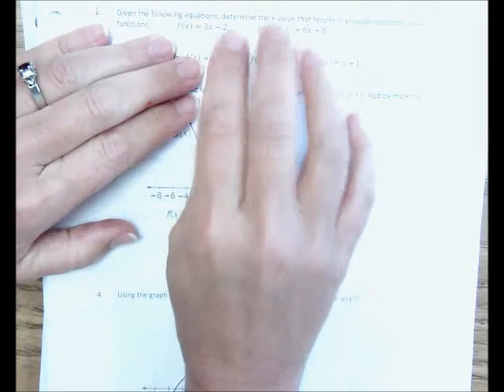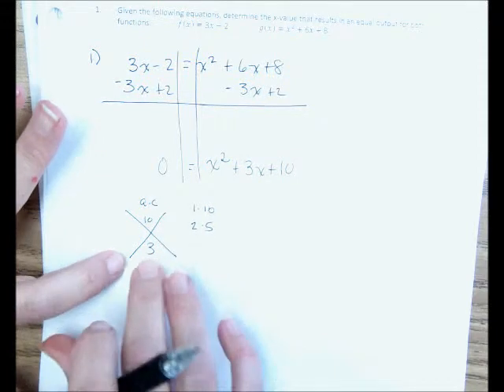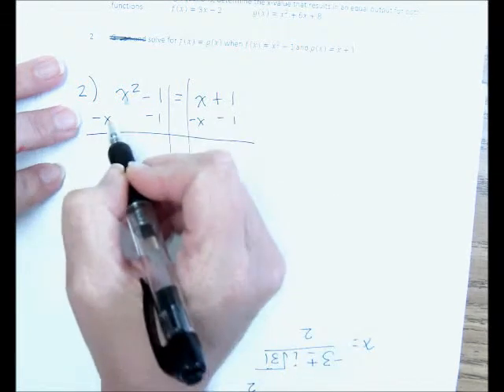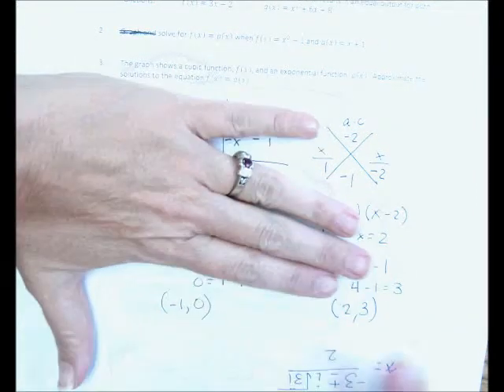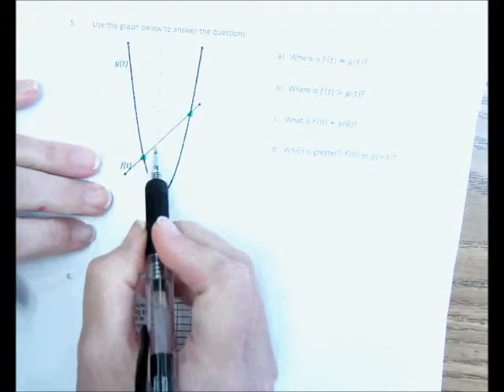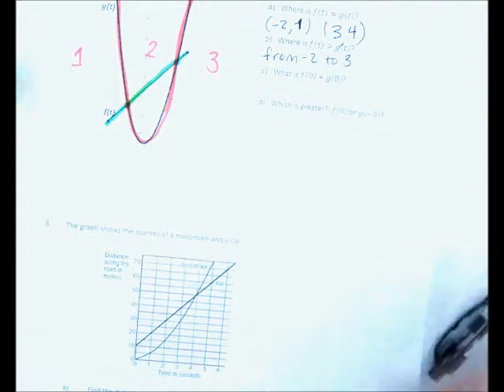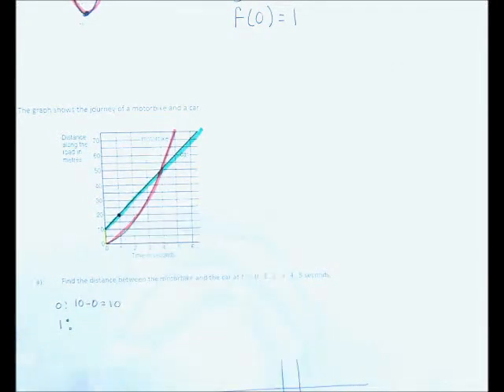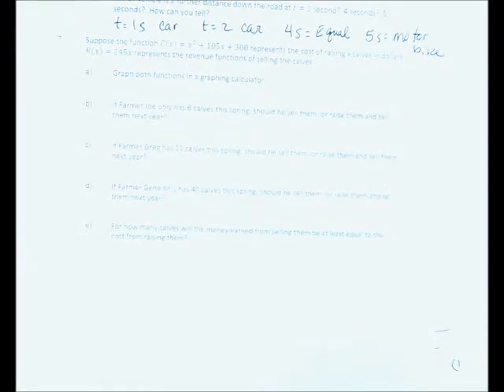Solutions to Equations 10 2